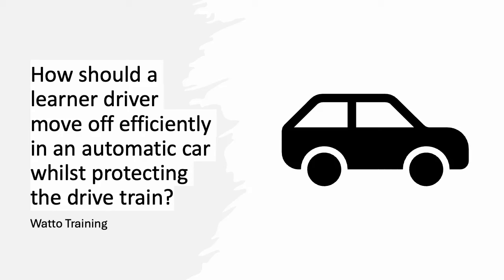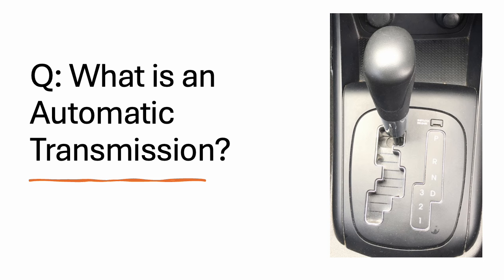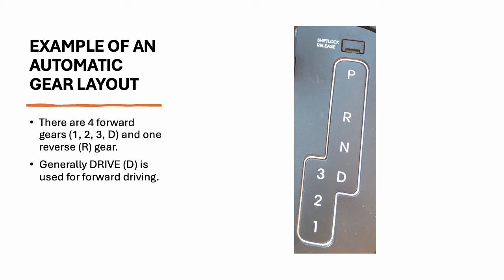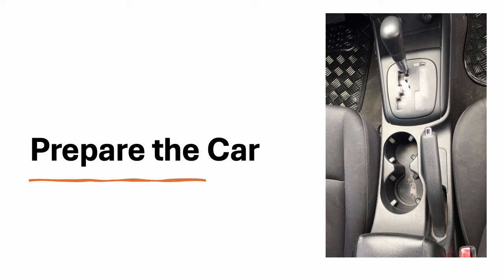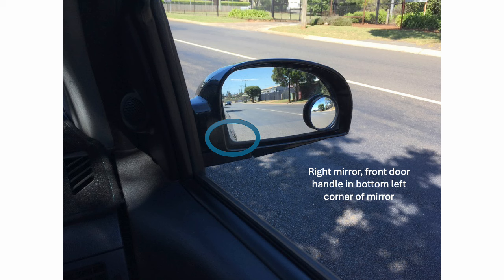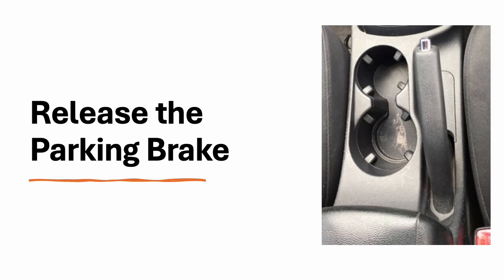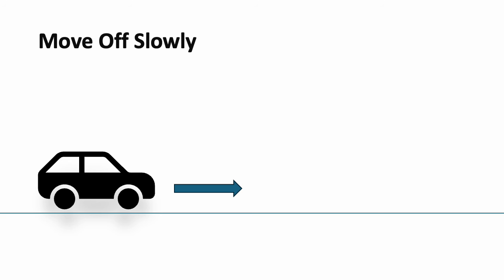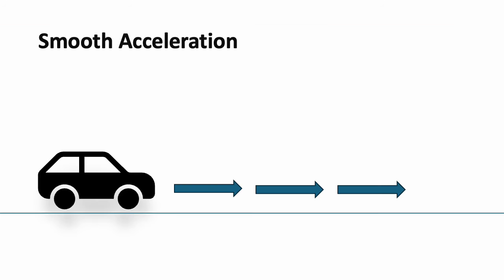How should a driver move off efficiently in an automatic car whilst protecting the drive train?